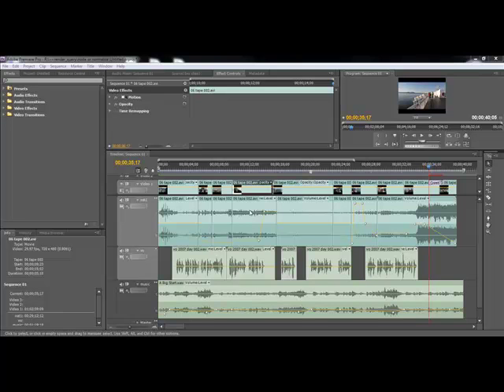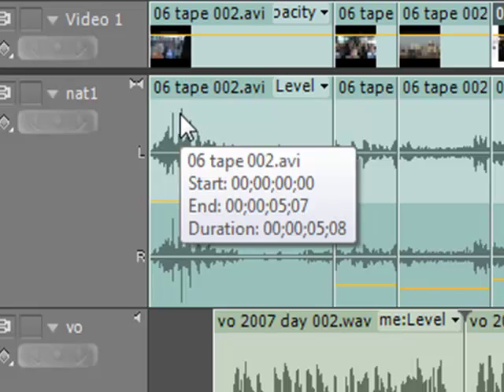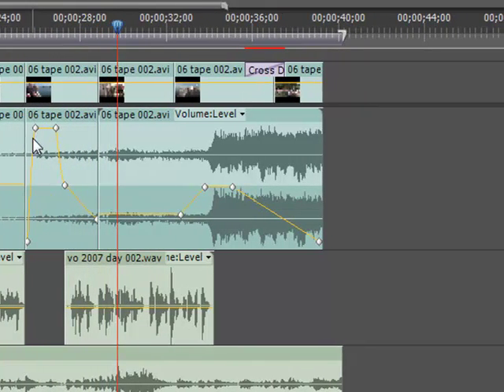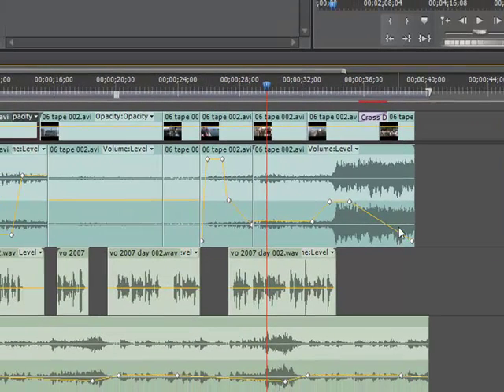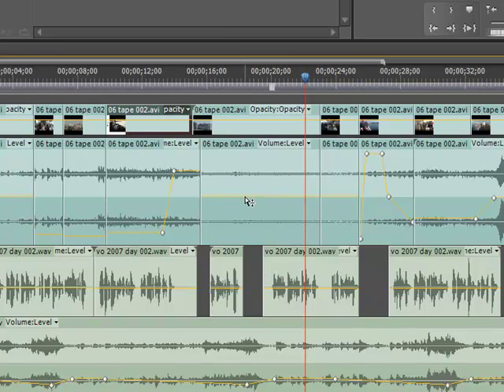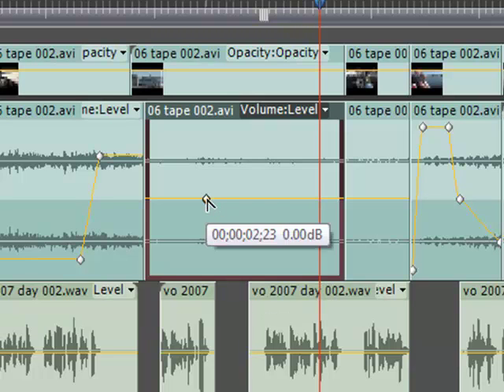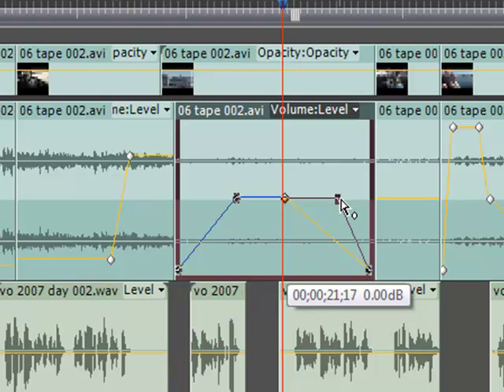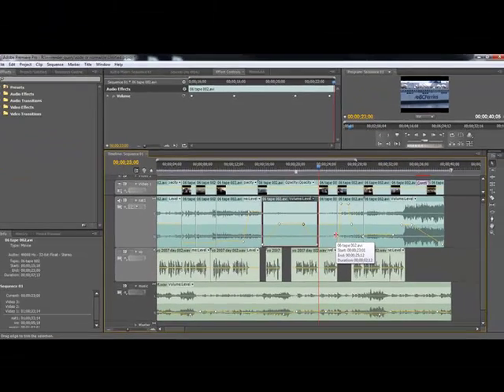Nodes Not Normalize